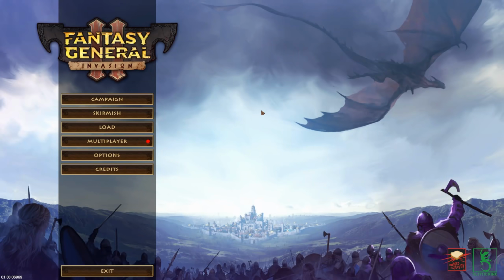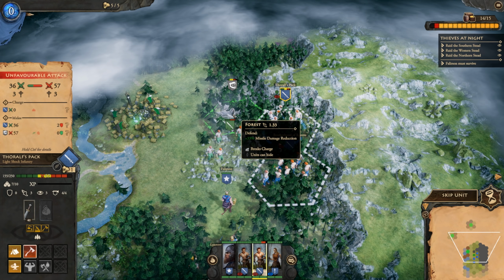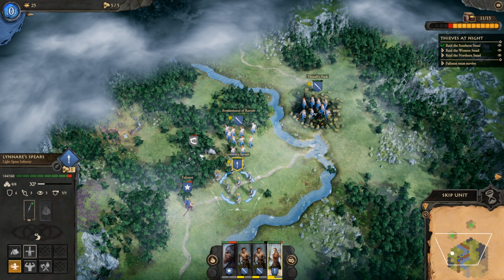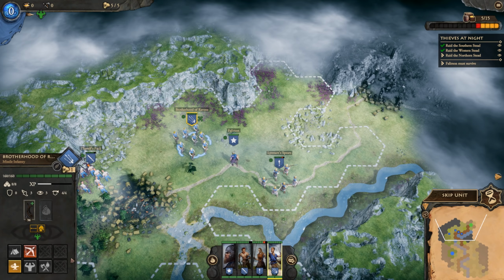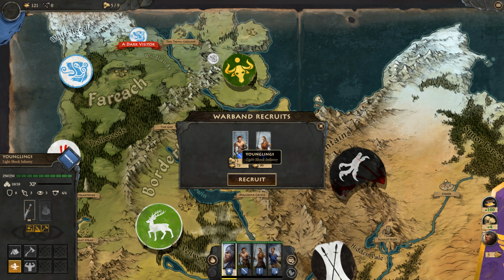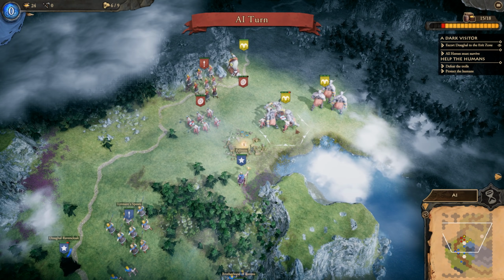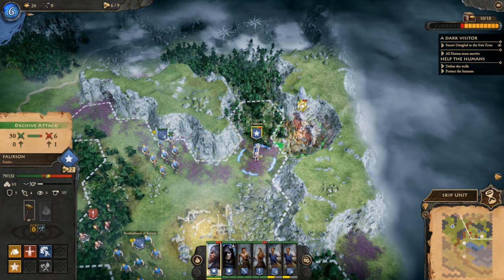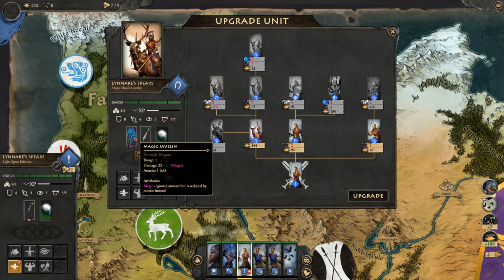Potato Recommends: Fantasy General II (Turn Based Strategy Game)